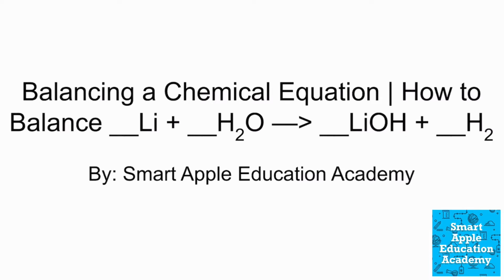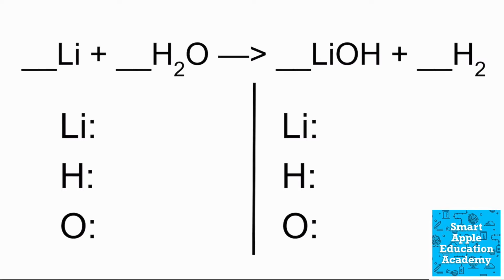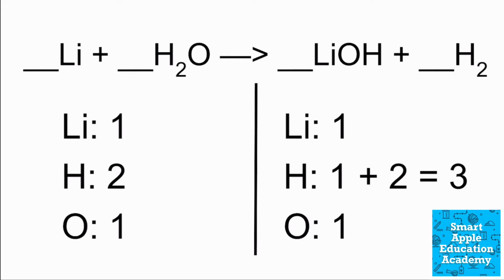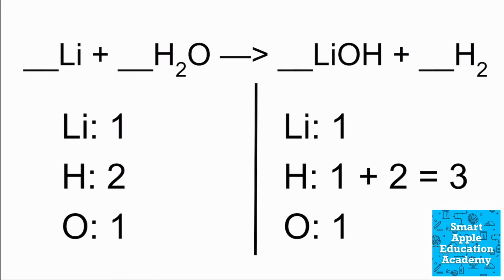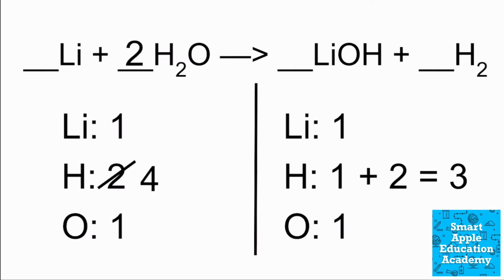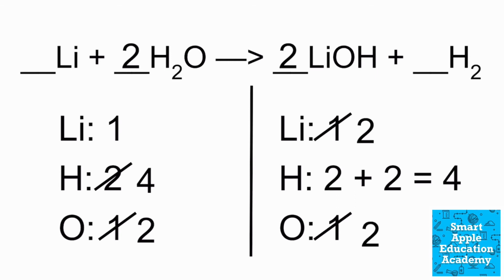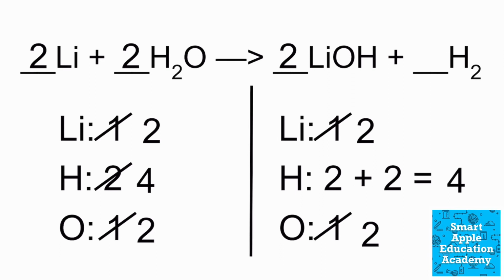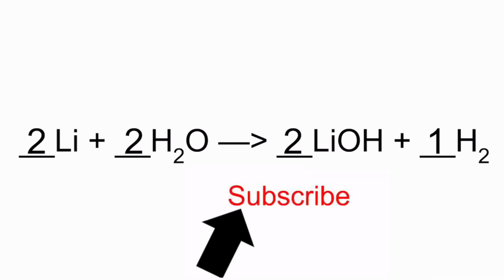Balancing a Chemical Equation | How to Balance Li + H20 = LiOH + H2 | Educational Chemistry Video